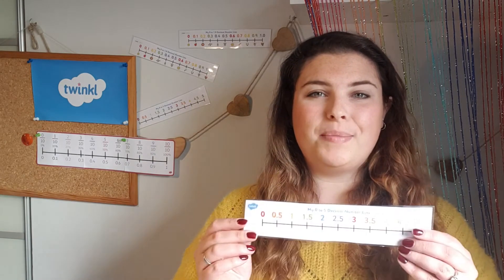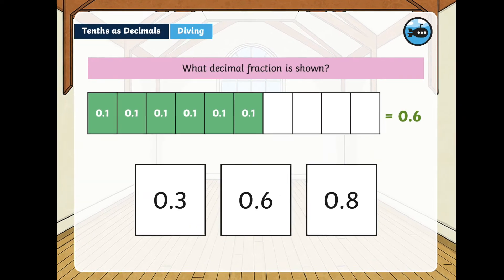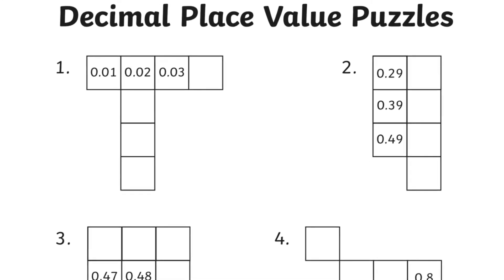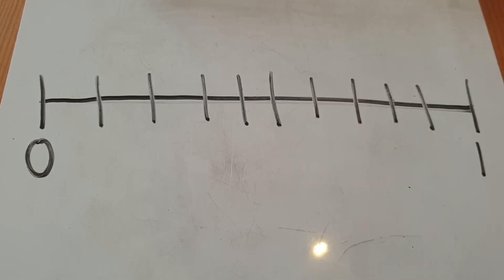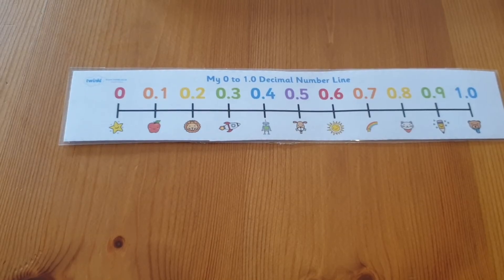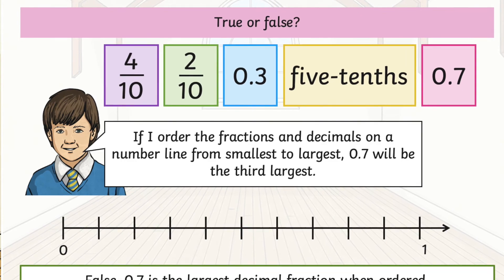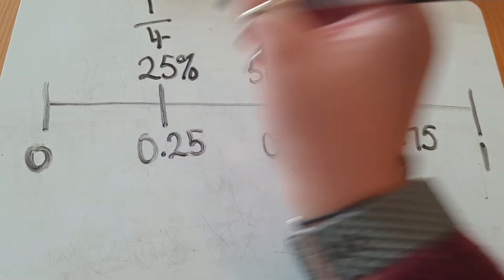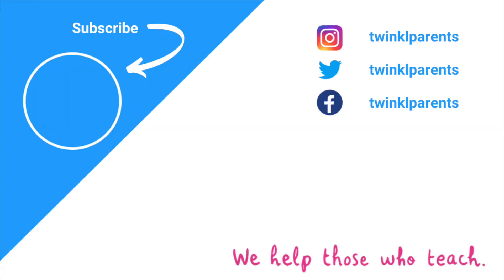Using Number Lines to Teach Decimals and Percentages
Understanding fractions and their equivalents in percentages and decimals plays a key part of the National Curriculum. Visual learners can better understand how fractions translate into decimals and percentages using number lines.